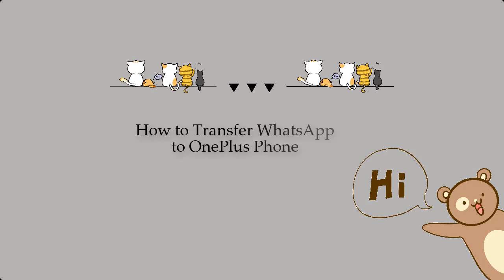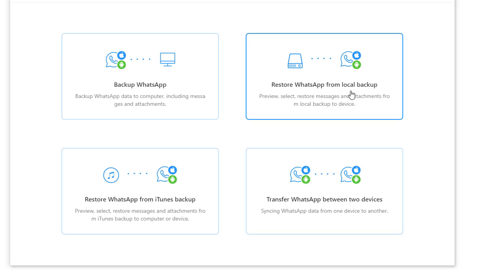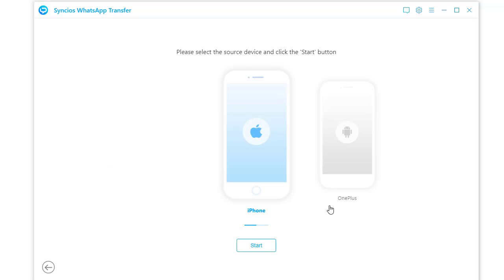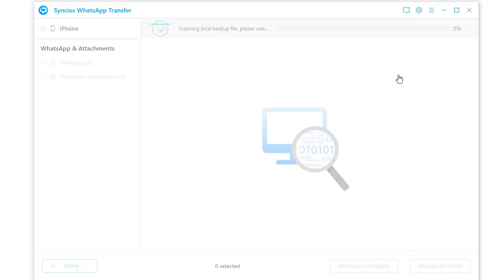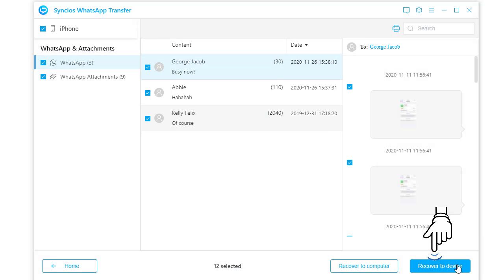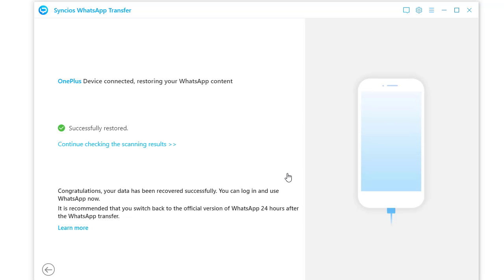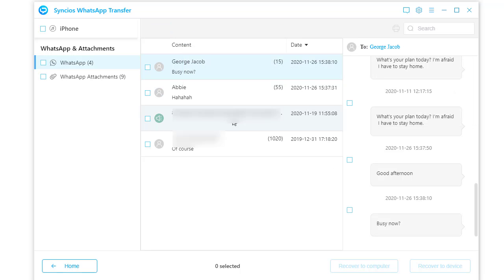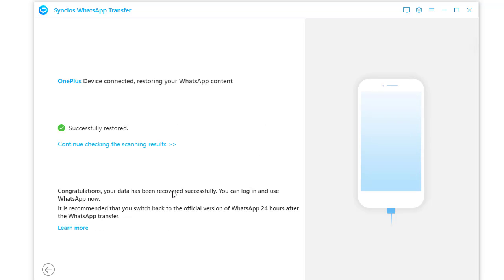Quickly Transfer iPhone/Android WhatsApp to All OnePlus Phones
Quickly transfer WhatsApp data from an Android or iOS device to all Huawei phones.

Syncios WhatsApp Transfer aims to selectively backup, restore and transfer WhatsApp Data for iOS and Android devices.

Step 1: Download and Launch Syncios WhatsApp Transfer, connect your source device and OnePlus phone to computer via USB cable.
Step 2: Go to "Transfer WhatsApp between two devices" option on main interface.
Step 3: Choose "Backup Device" to save WhatsApp from the source device to PC.
Step 4. Restore the WhatsApp backup to OnePlus phone after a detailed preview.